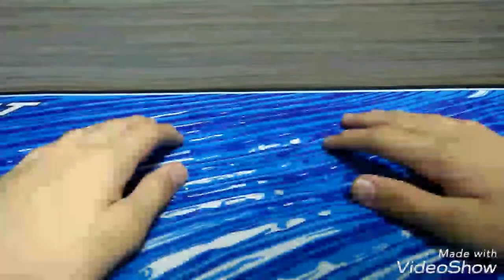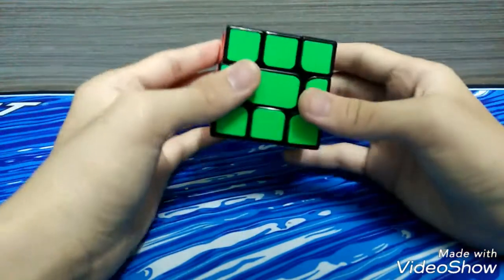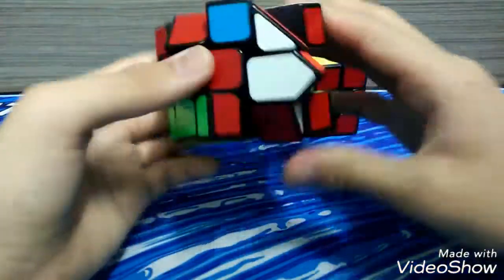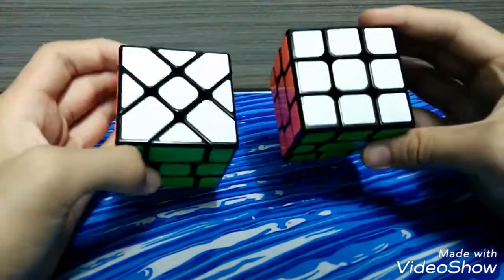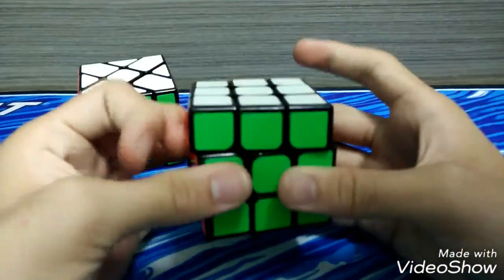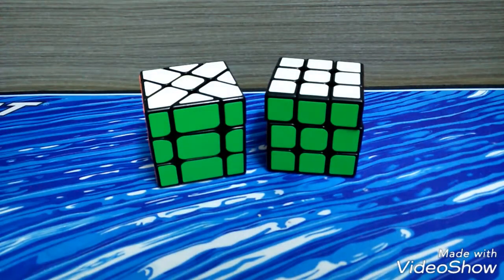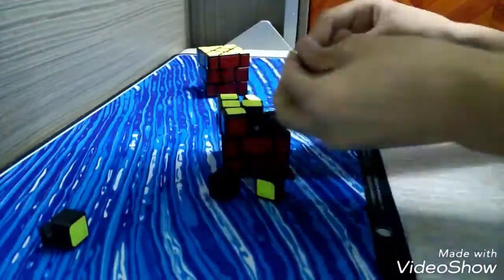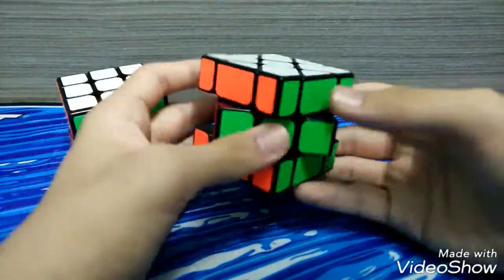Cutter Cube/Fisher Cutter Cube Mod!!! | Cubes Mod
So ya guys, I had done a mod. So I did a cutter cube which is very cool and awesome, plus it is easy to mod, don't need apoxie sculpted, screw driver and sand paper, just swap the piece, comment down bellow if you guys want me to make more mod cubes ;)

Cube for Mod:
YJ Fisher Cube v2